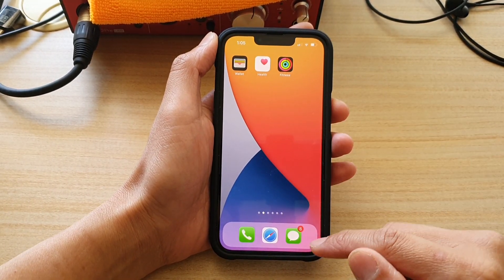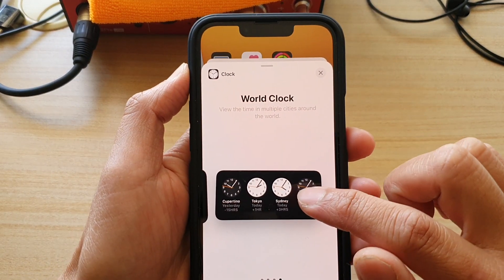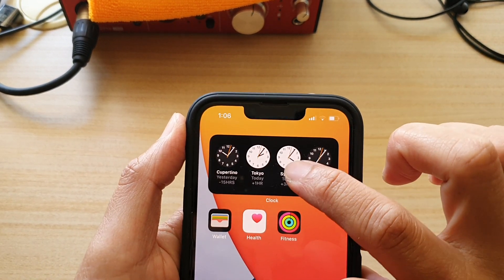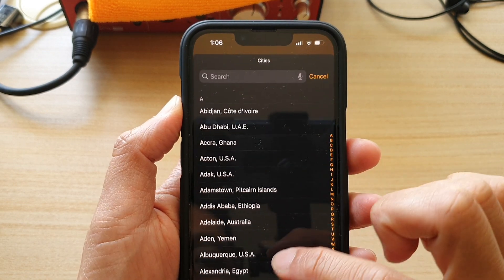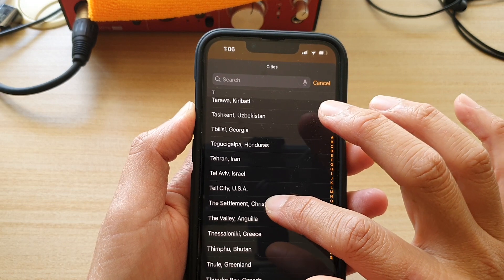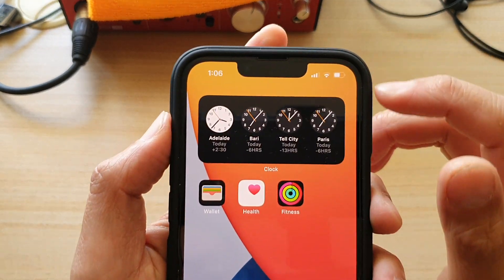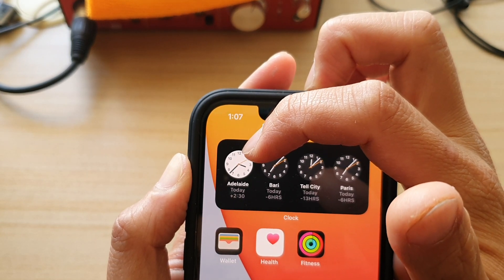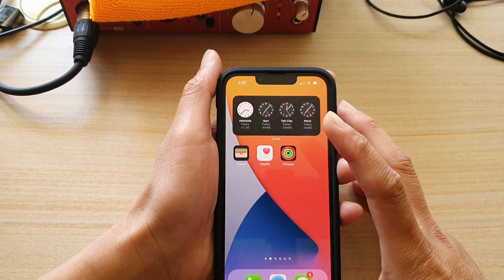iPhone 13/13 Pro: How to Set/Change Multiple Cities in the World Clock Widget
Learn how you can set or change multiple cities in the world clock widget on the iPhone 13 / iPhone 13 Pro.